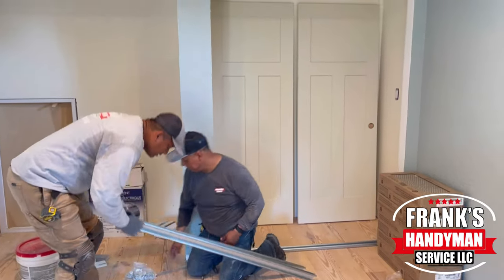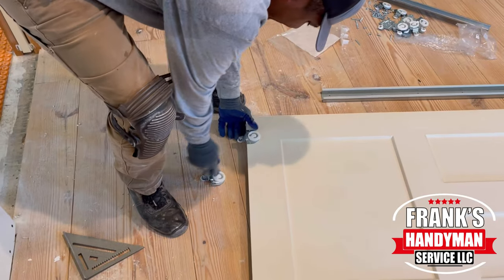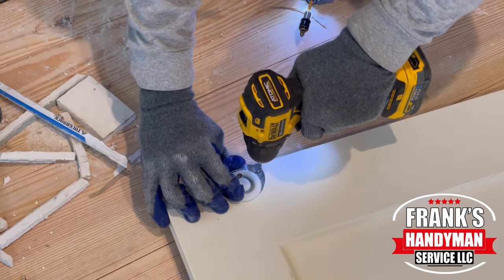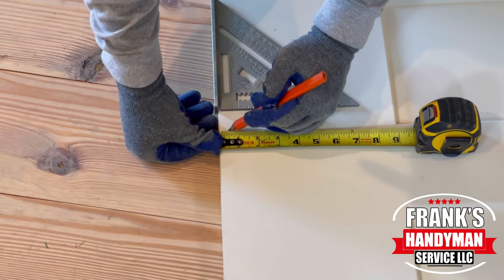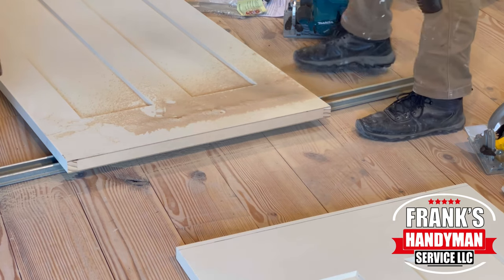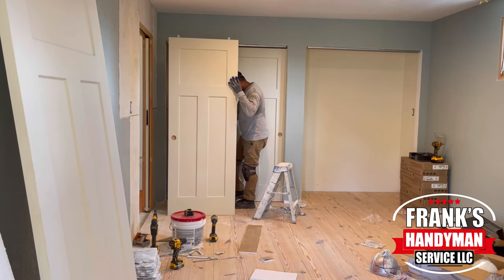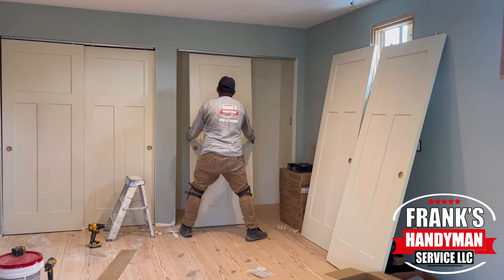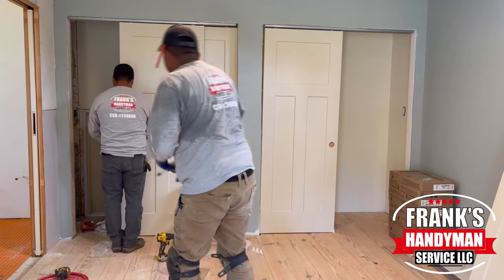How To Install Sliding Closet Doors Including Hardware Cutting Door & Full Installation Step By Step